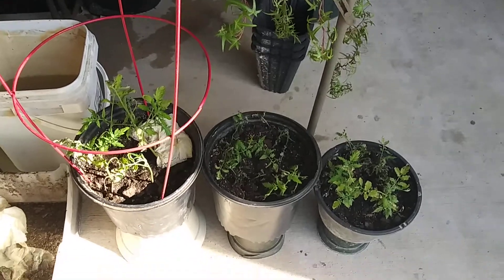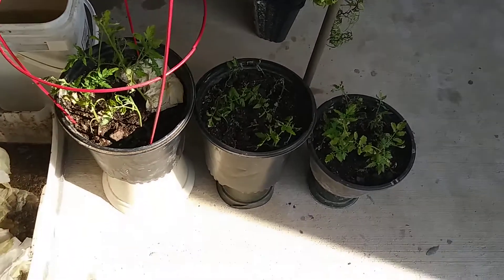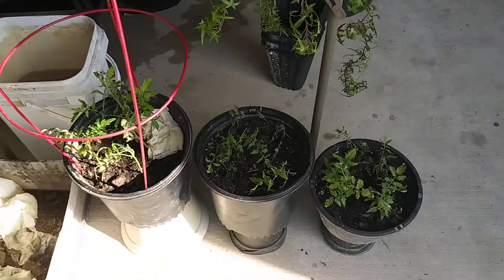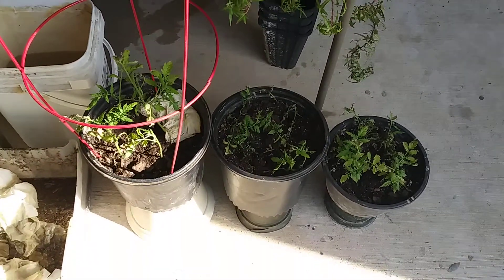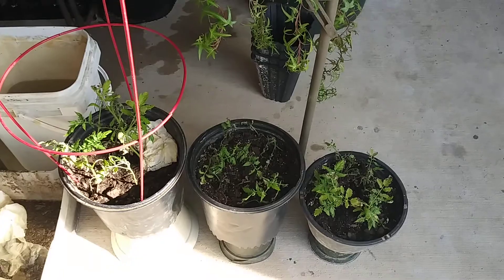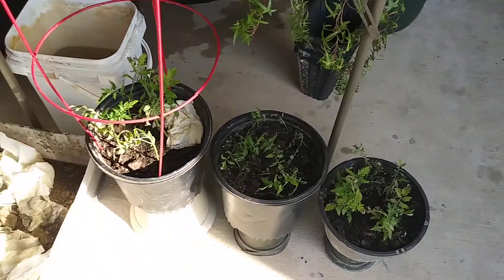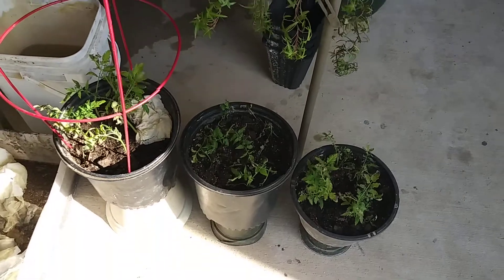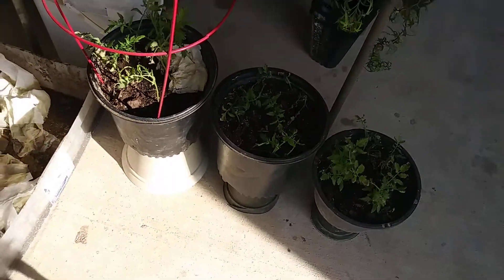Older tomato plants that I repotted